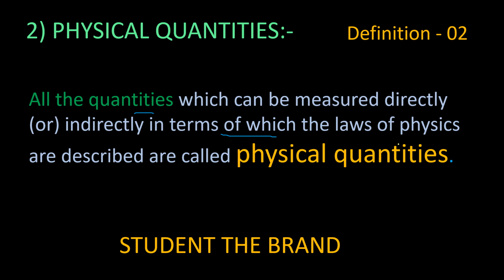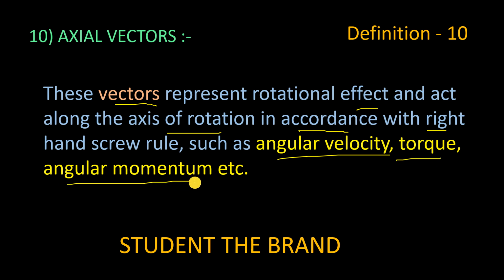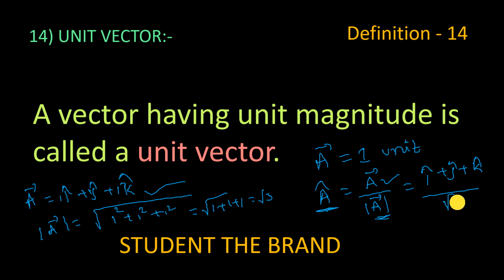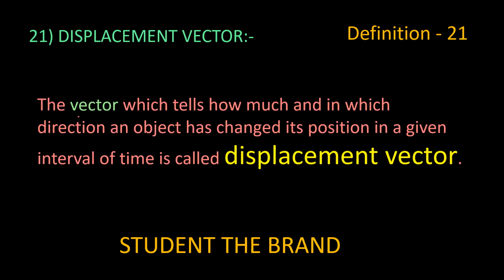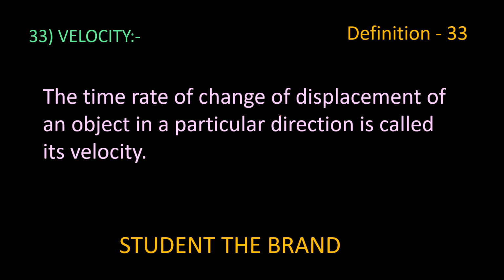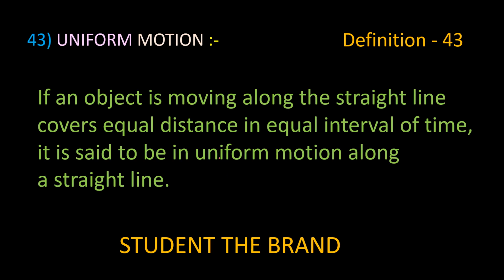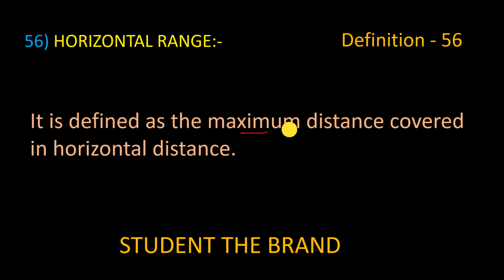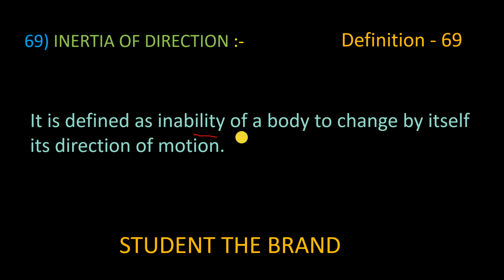Definitions 70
These definitions are helpful for all cbse, grade-10, 11,12